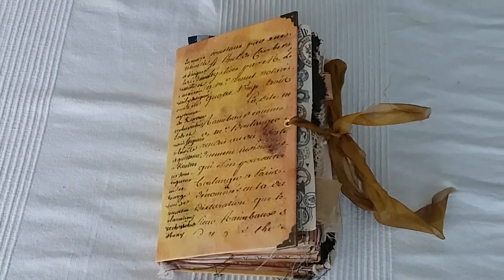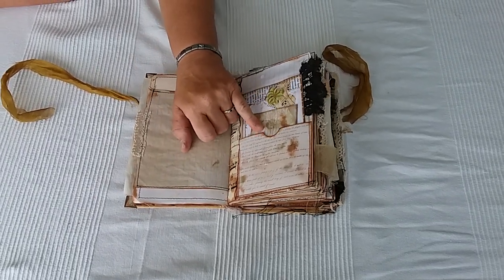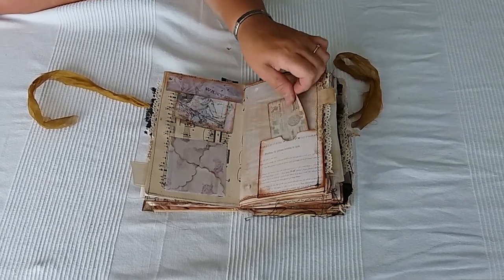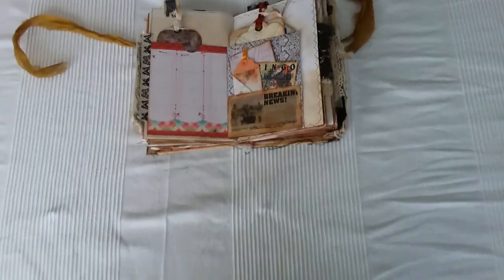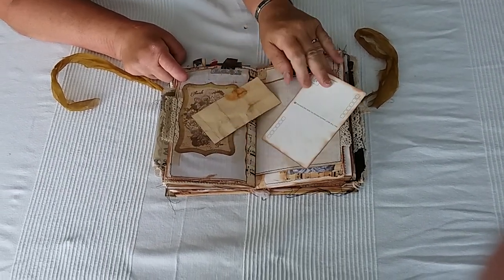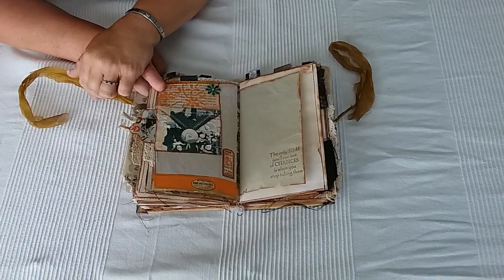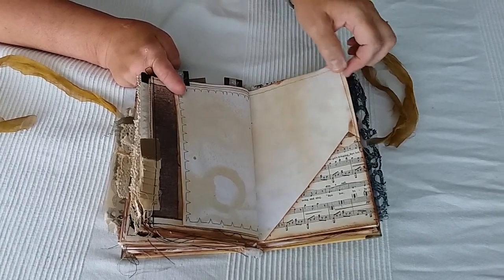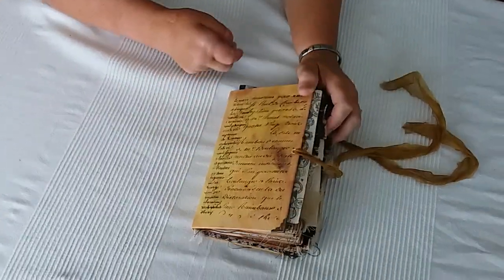Journal for the pleasure of writing "Sandy"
This Journal was made with the pleasure of writing in mind, some of my other journals are very full with ephemera, very tactile.  I wanted this one to have a bit of both but more pages for just writing. Thank you very much for watching 😀